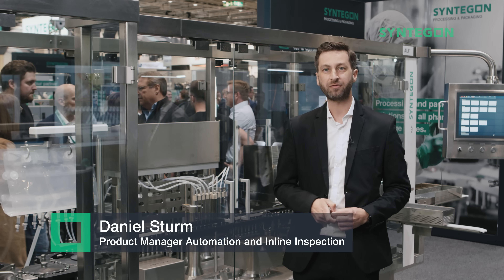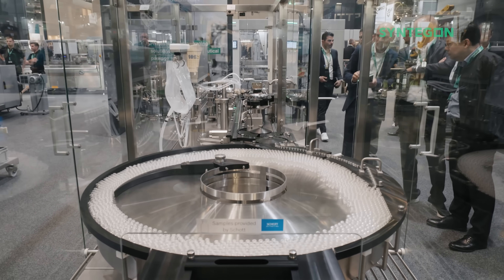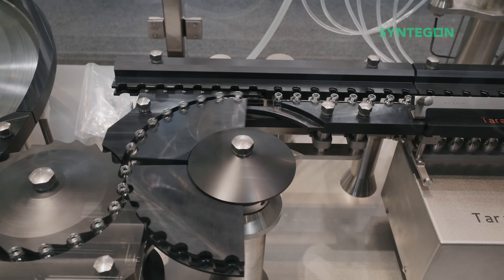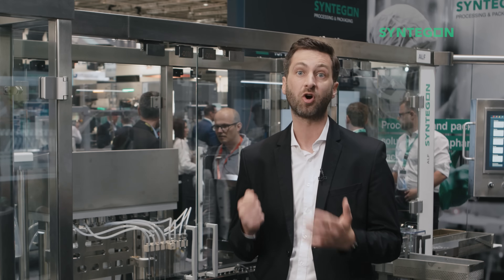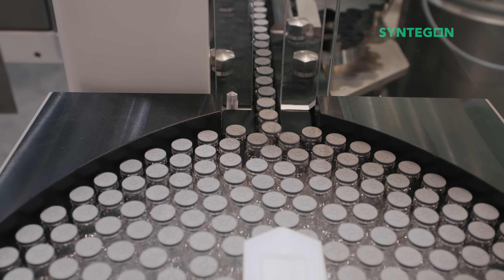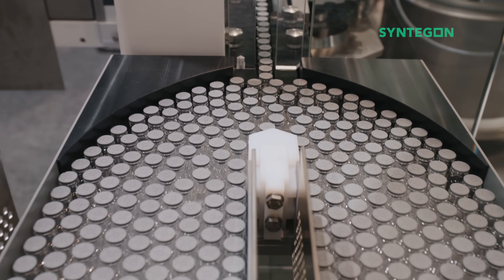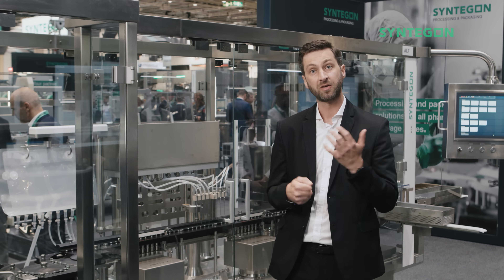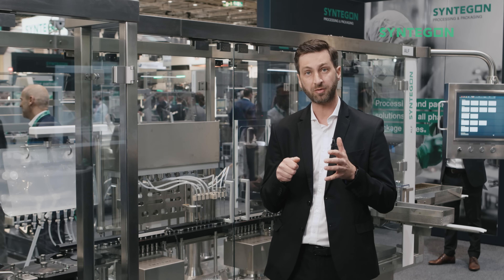Syntegon ALF 5000: High-Speed Vial Filling Machine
High-Speed Vial Filling with Smart Automation | Syntegon's ALF 5000

Take a look at the ALF 5000 – a powerful high-speed filling and closing machine for vials, designed for medium to high output. The system features a patented filling station, a clean machine design, and cutting-edge digital technology to support efficient and reliable production.

It combines proven mechanical performance with the future of pharmaceutical manufacturing through increased automation and digitalization. Smart features include a scanner for container traceability, intelligent piston pumps for accurate dosing, AR-supported format changes, and full connectivity to the Synexio software solution for production monitoring and optimization.